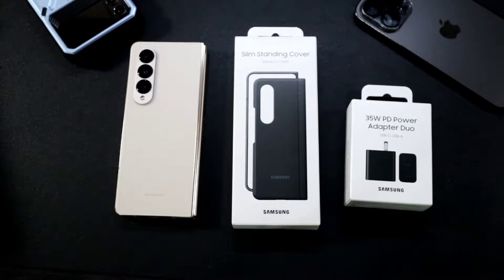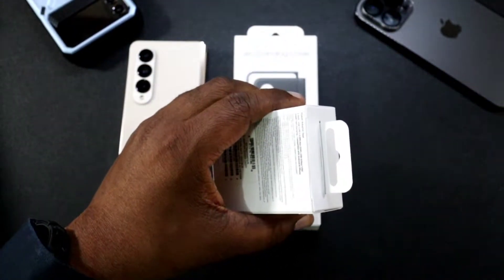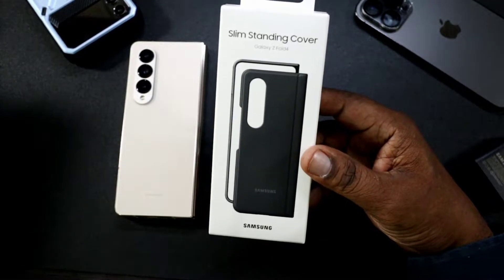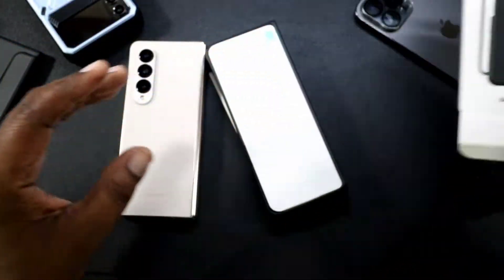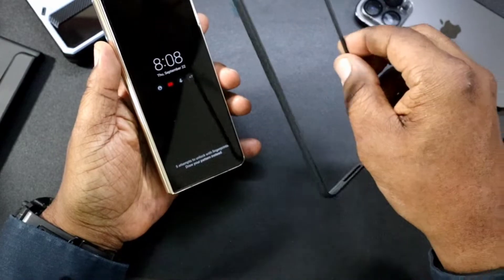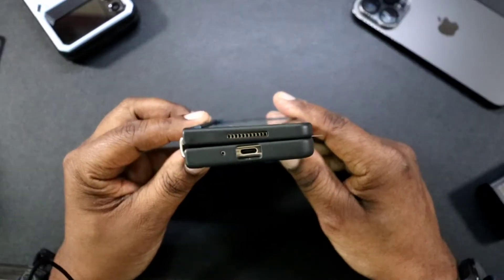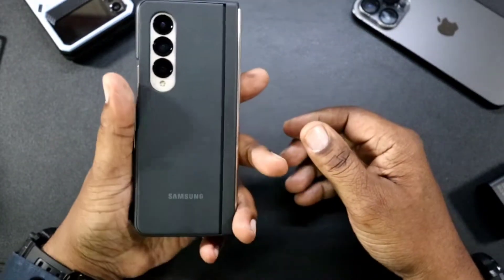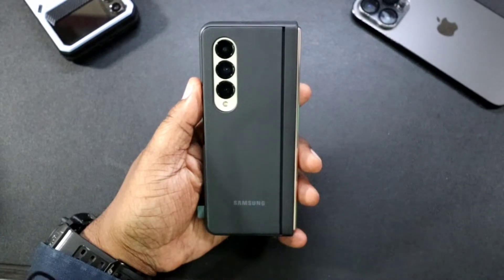Galaxy Z Fold 4 Slim Standing Cover Case and 35W PD Power Adapter Duo